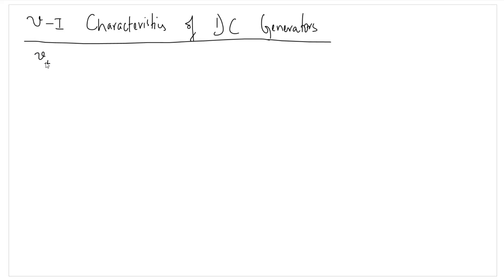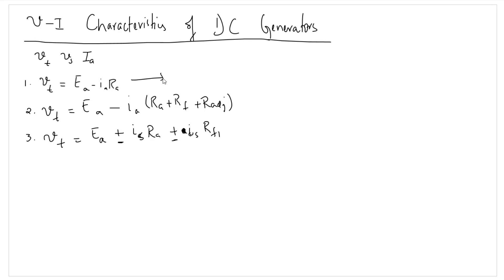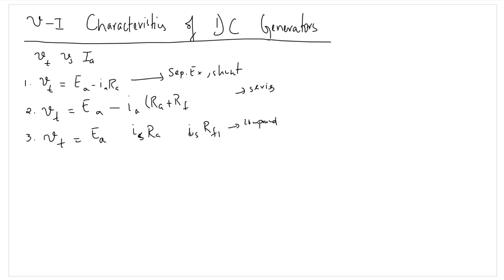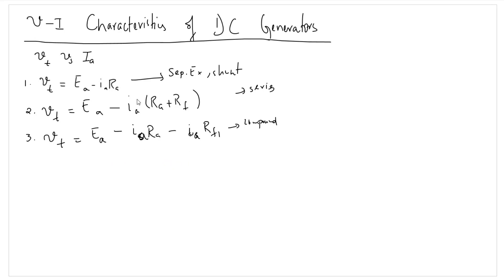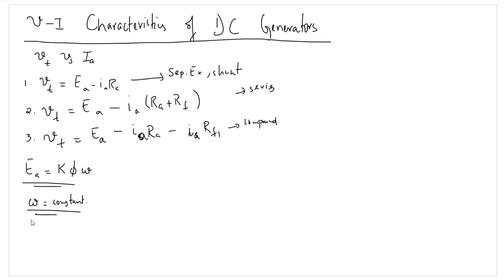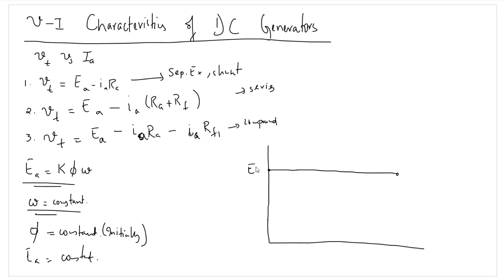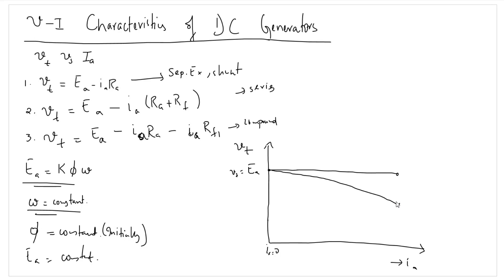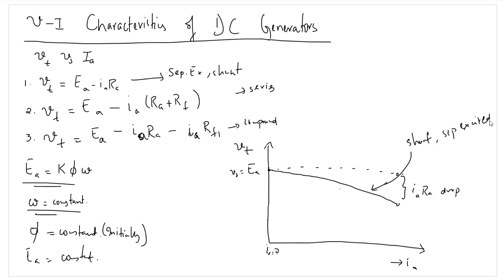Lec - 15 VI characteristics of DC generators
Terminal Characteristics of DC Generators explained.